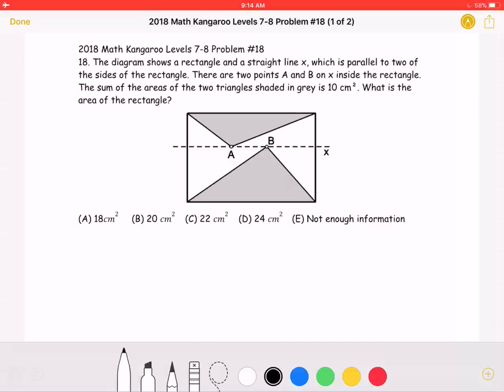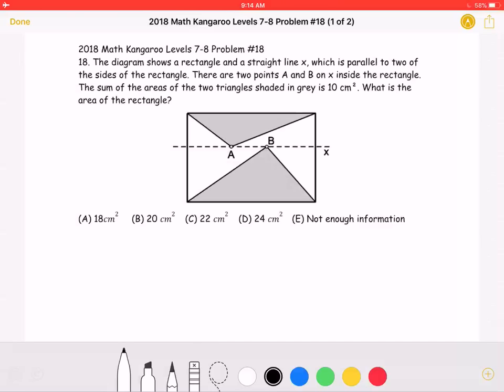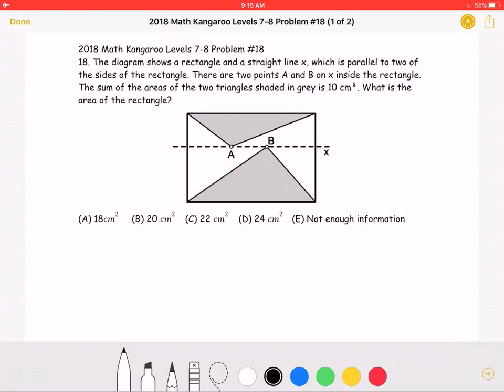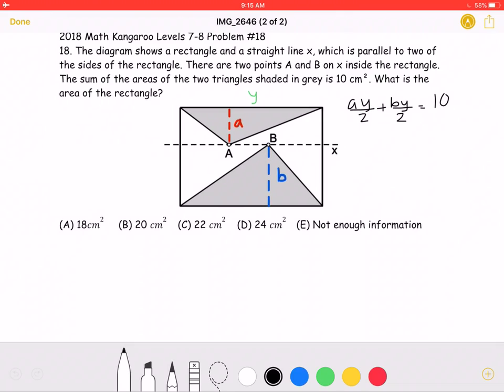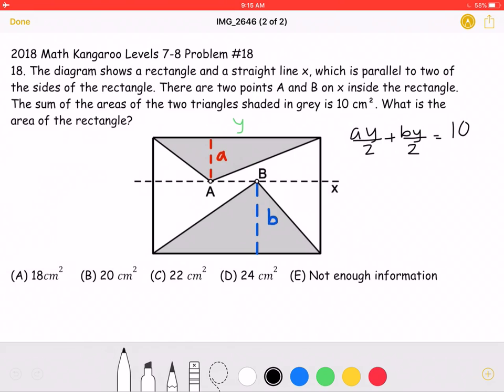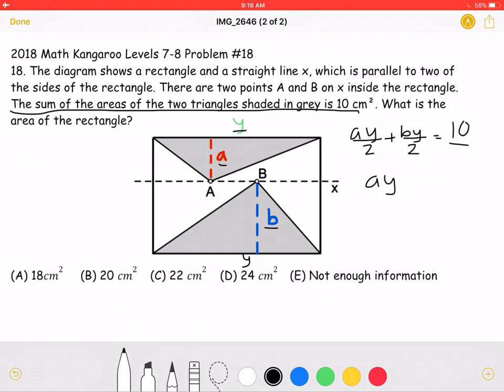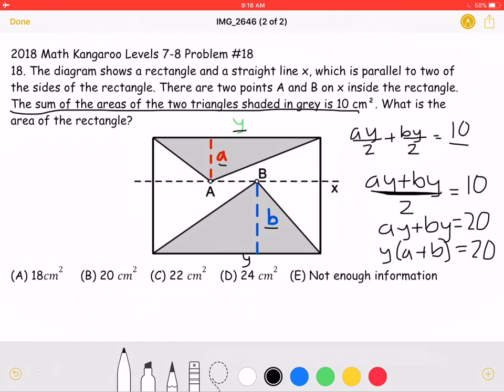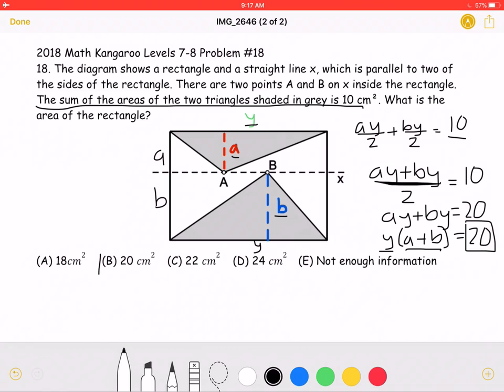2018 Math Kangaroo Levels 7-8 Problem #18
2018 Math Kangaroo Levels 7-8 Problem #18
18. The diagram shows a rectangle and a straight line x, which is parallel to two of the sides of the rectangle. There are two points A and B on x inside the rectangle. The sum of the areas of the two triangles shaded in grey is 10 cm². What is the area of the rectangle?

(A) 18cm2    (B) 20 cm2    (C) 22 cm2    (D) 24 cm2    (E) Not enough information